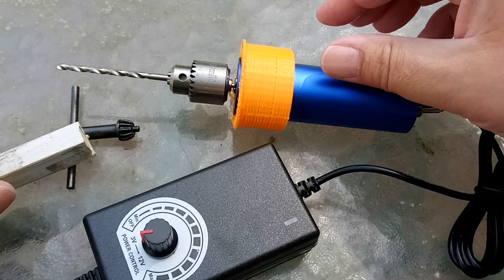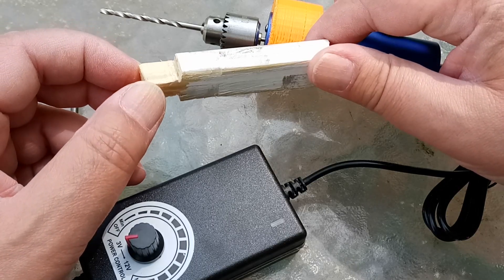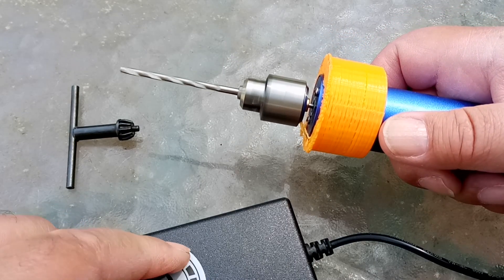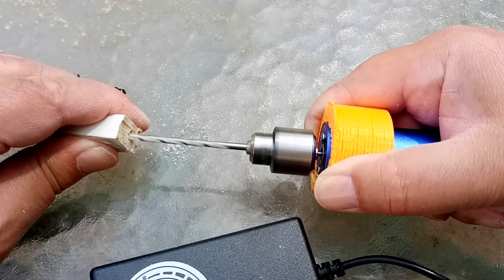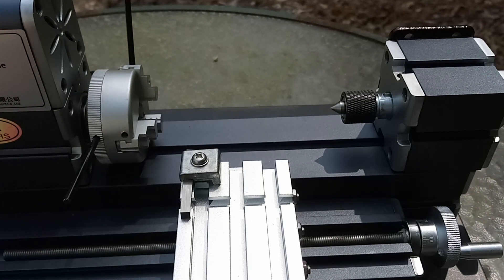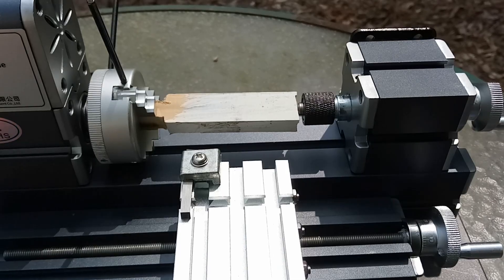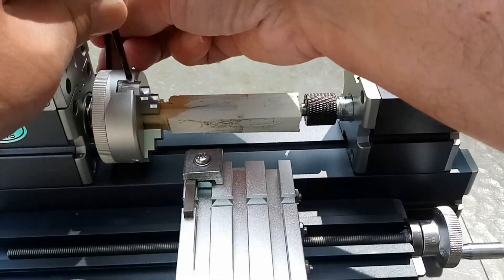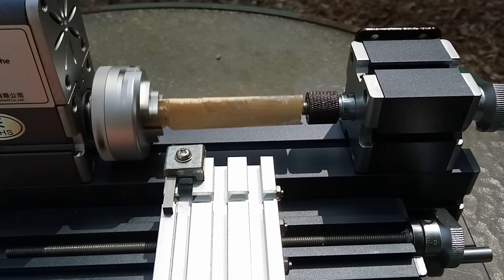Micro Lathe - first test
This is the very first time I have ever used this Chinese micro lathe and while I did come across issues they were because I was unfamiliar with the tools. It has been 40+ years since I last used a lathe.

Overall, I find it has quite a few limitations but it shows great promise. It is definitely not a lathe to use for heavy machining but it is something that can be used to make bespoke components for robotics.

Looking at the way the lathe tool is mounted, there seems adequate space for a slightly bigger tool. It's also possible to put two T pairs of T nuts with bars between them to grip any size of lathe tool.

Other reviewers of this lathe have focussed on what it cannot do rather than what it can do. I will have more videos on what it *can* do.